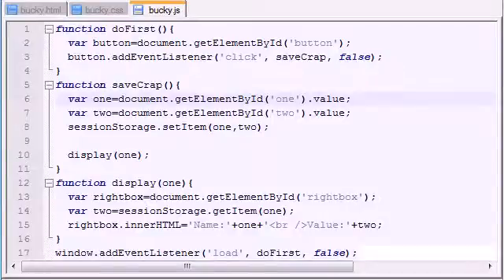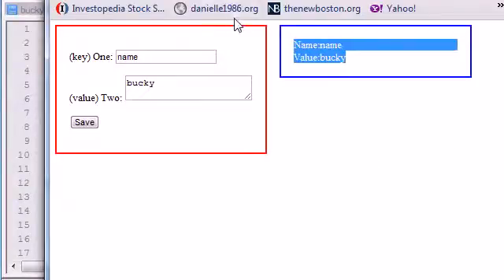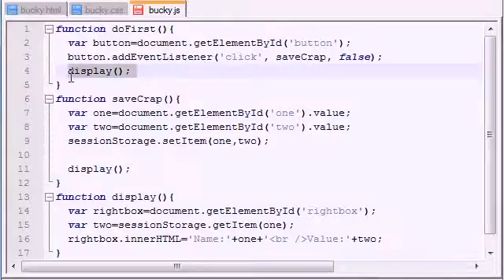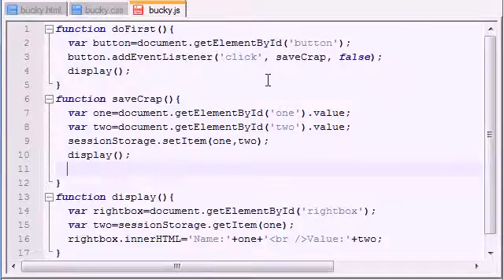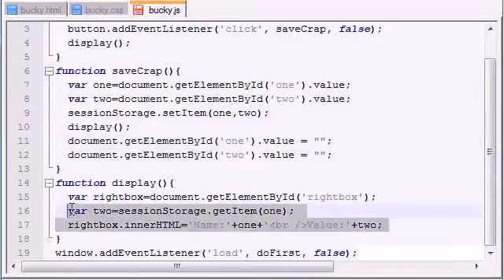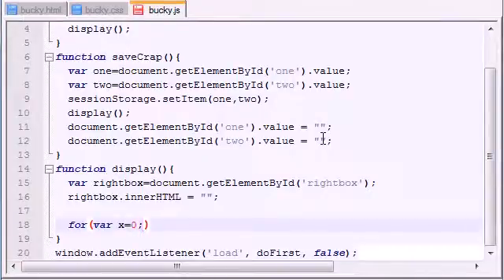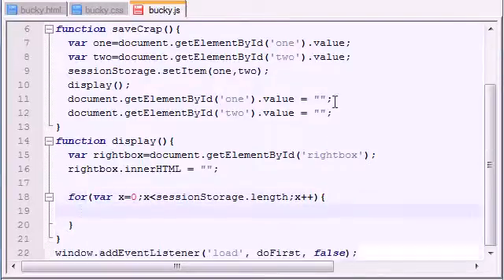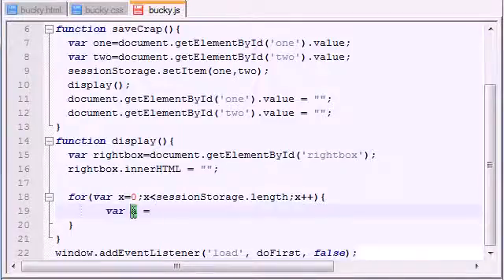HTML5- 52 Making Something Useful